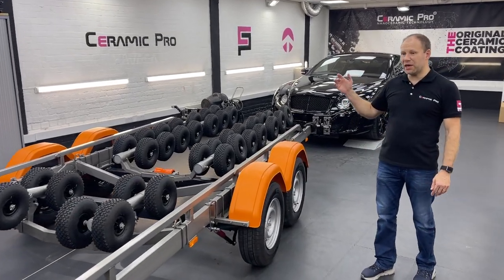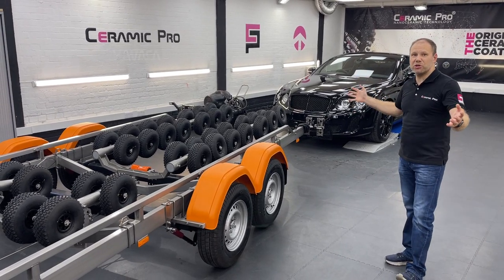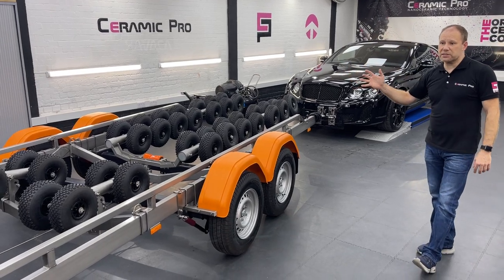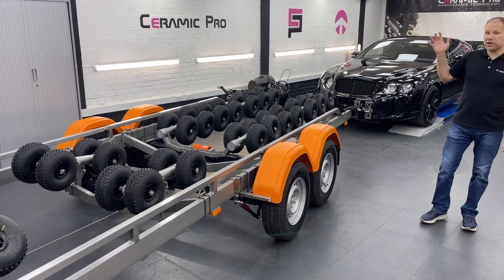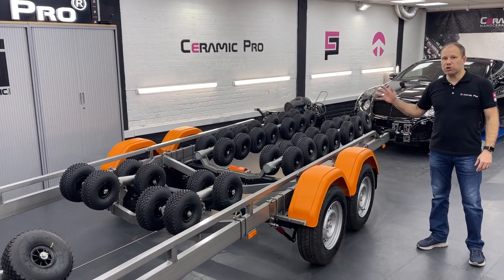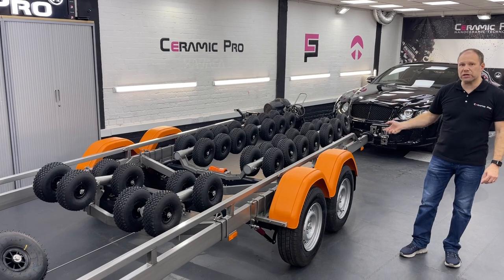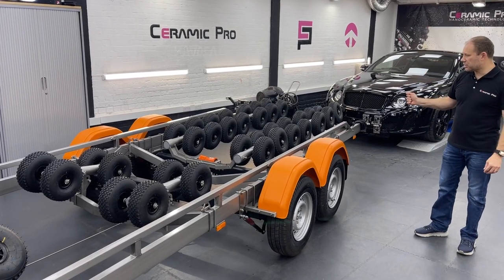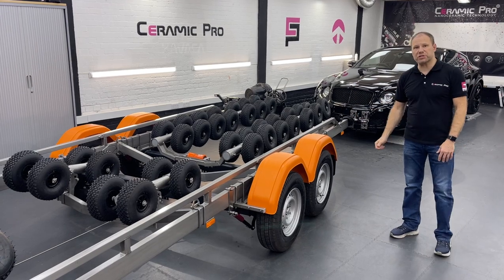PROTECT @VANCLAES with CERAMIC PRO MARINE coating!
VANCLAES Excelleron 3500 boat trailer has been thoroughly cleaned, degreased and then every single element was protected with Ceramic Pro MARINE!
CERAMIC PRO MARINE provides the ULTIMATE protection against rust, fresh and salt water residue build up and contamination, makes it much easier to wash, preserving the look and saving time!
Protect your assets with CERAMIC PRO!